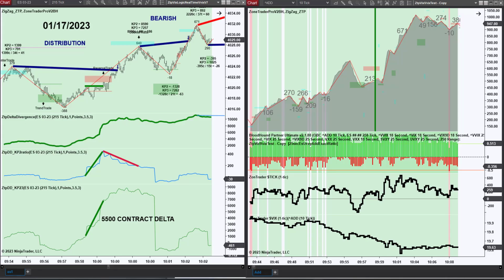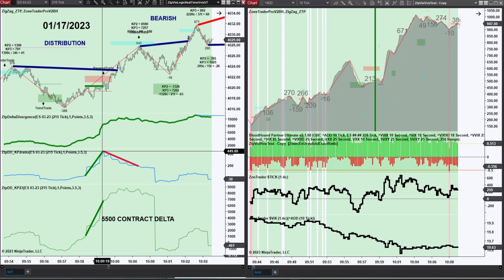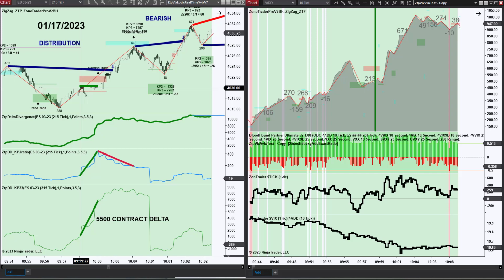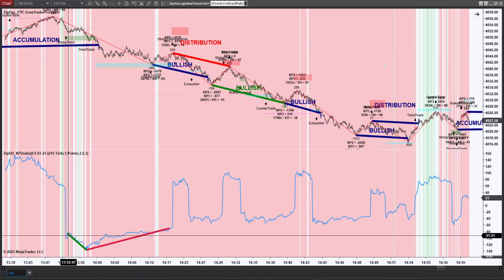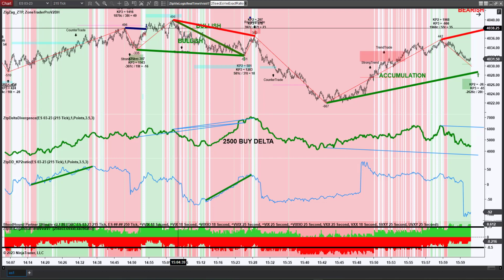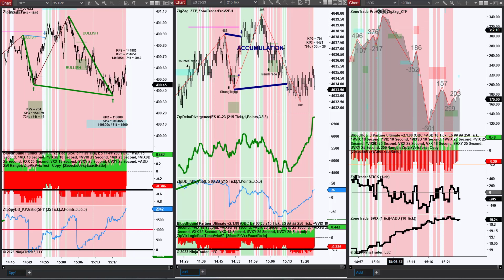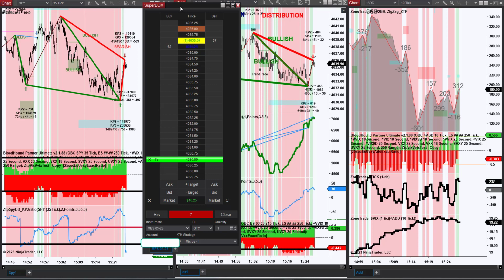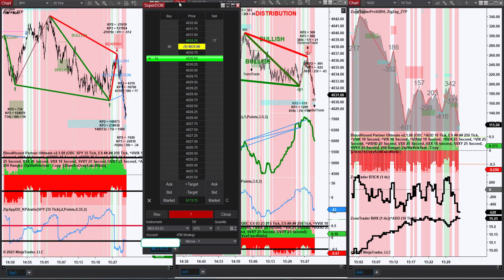Iceberg Orders - Should You Trade Them - Live Trade Example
In this video we look at what an iceberg order is and how ZoneTraderPro identifies them and  identifies the support and resistance associated with them.

Then the concepts are then demonstrated with a live trade.